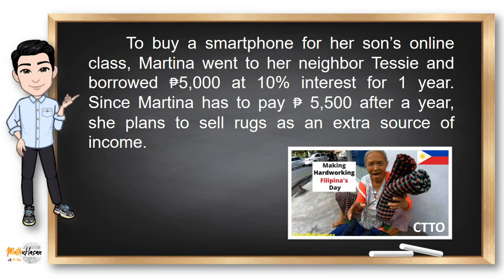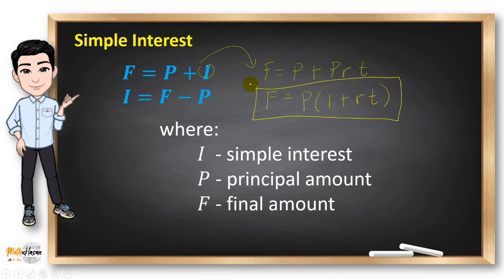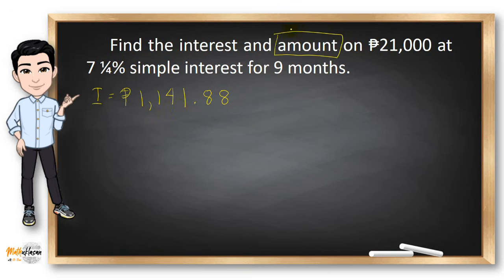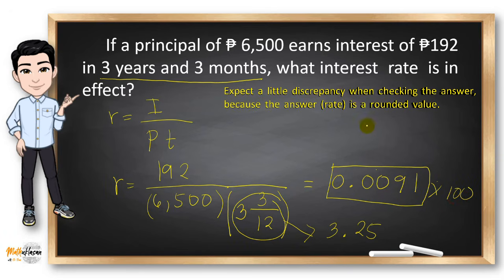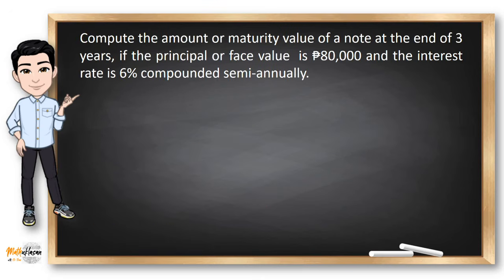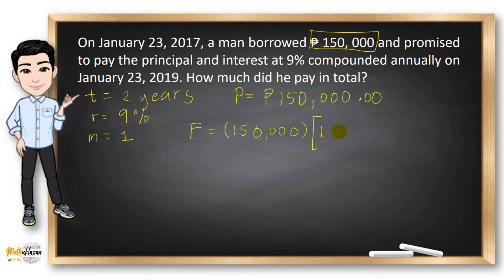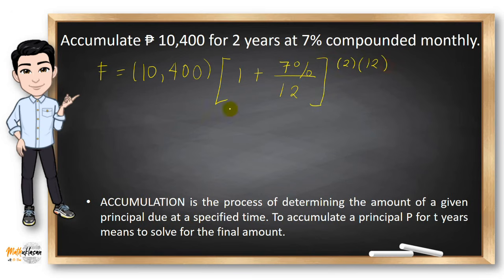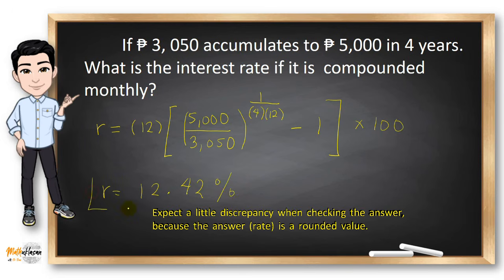Simple and Compound Interest | Math of Finance || Mathematics in the Modern World